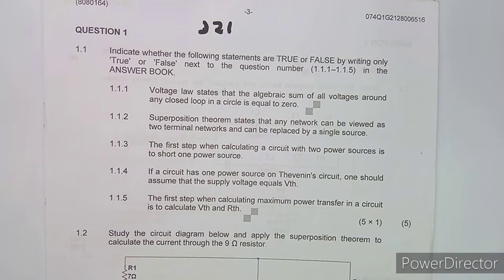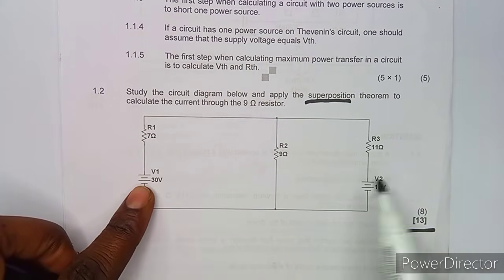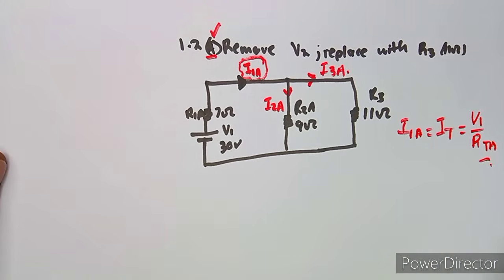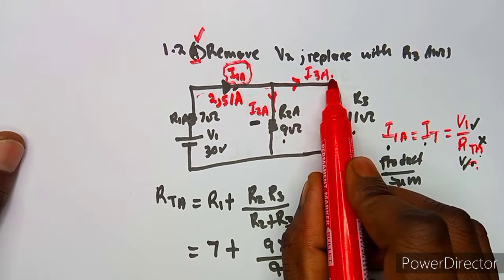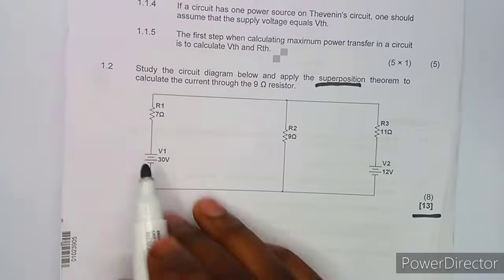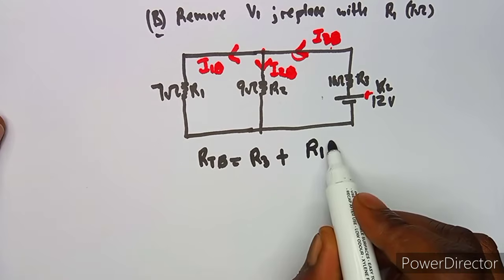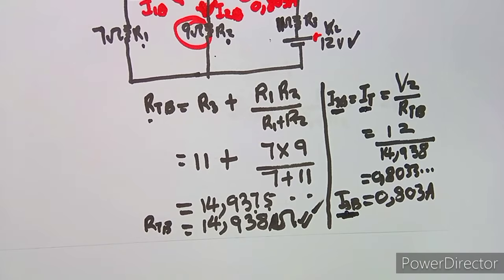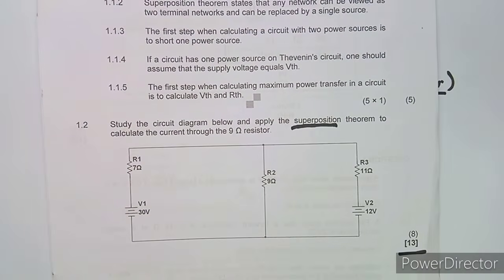Industrial Electronics N4 Superposition July 2021 Past Papers and Memo@mathszoneafricanmotives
Industrial Electronics N4 Superposition July 2021 Past Papers and Memo ‎@Maths Zone African Motives

Industrial Electronics N4.
Industrial Electronics N4 Network Theorems.
Industrial Electronics N4 Superposition.
Industrial Electronics N4 July 2021.
Industrial Electronics N4 Past Papers and Memo.